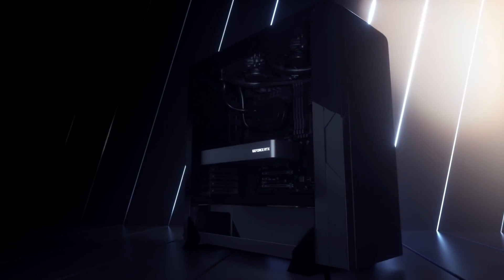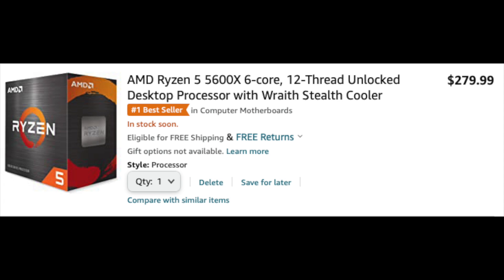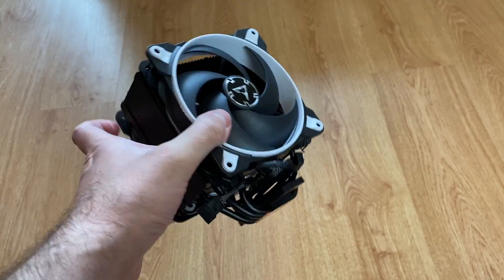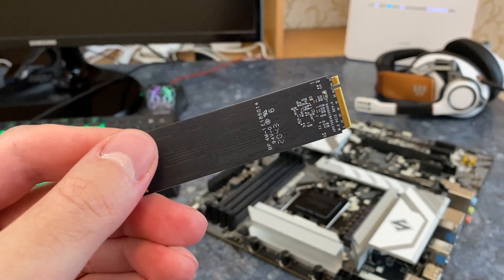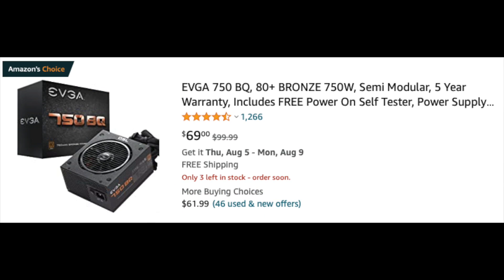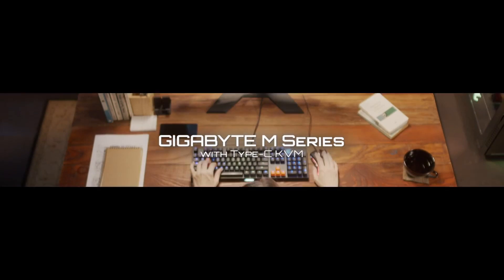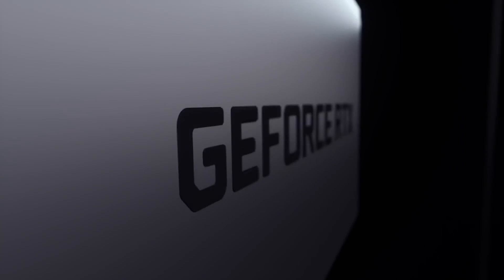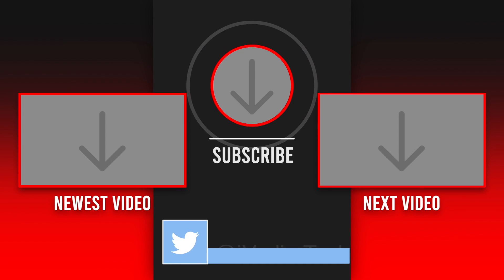NVIDIA RTX 3070 Ti Gaming PC Build [w/ 1440p 170Hz/240Hz Monitor]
In this video, I recommend the best PC parts for NVIDIA RTX 3070 Ti gaming PC build with Ryzen 5 5600X CPU. It includes 1440p 170Hz and 240Hz monitor options for the ultimate gaming experience.

NVIDIA RTX 3070 Ti + Ryzen 5 5600X Gaming PC Build
Ryzen 5 5600X
Arctic Freezer 34 eSports DUO
MSI B550-A PRO
Patriot Viper 4 DDR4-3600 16GB (2 x 8GB)
TEAMGROUP MP33 1TB SSD
Phanteks P360A
MSI RTX 3070 Ti Gaming X Trio
EVGA 750W BQ, 80+ BRONZE
EVGA SuperNOVA 750W G+ 80+ Gold
GIGABYTE M27Q 27" 170Hz 1440P
AORUS FI27Q-X 27" 240Hz 1440P

Timestamps:
0:00 - Intro
0:42 - CPU
1:00 - CPU Cooler
1:18 - Motherboard
1:37 - SSD
1:48 - DDR4 memory
2:02 - PSU/Power Supply
2:18 - PC Case
2:29 - Monitor
3:01 - Graphics Card

Song name: Ruck P - Sunrise Hike